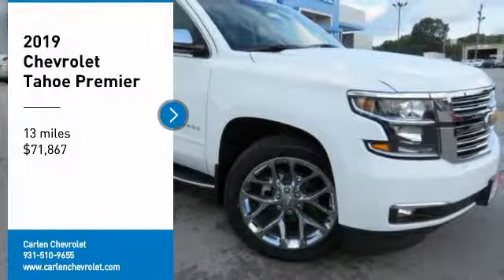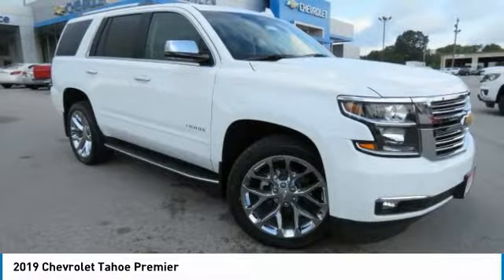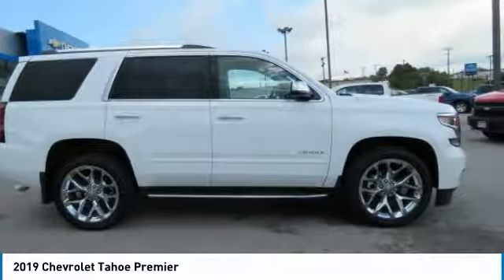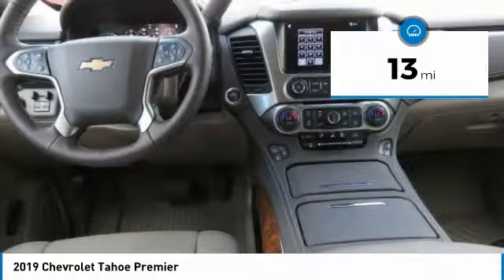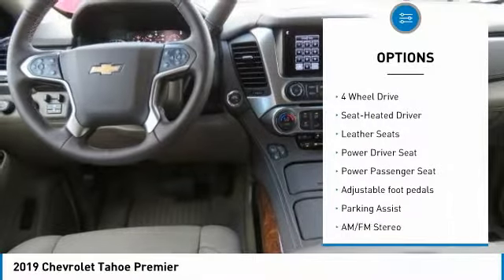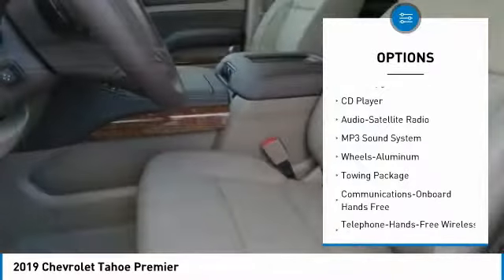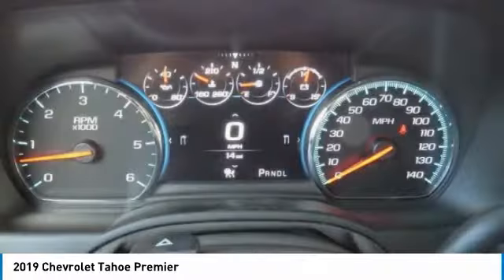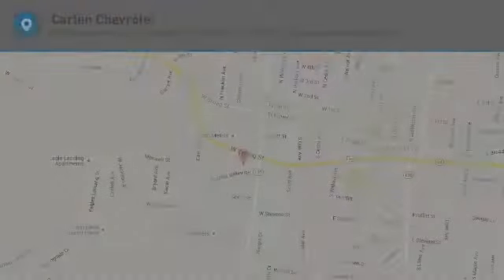2019 Chevrolet Tahoe Cookeville TN 9011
2019 Chevrolet Tahoe Premier

Carlen Chevrolet
330 West Spring Street

Don't miss this 2019 Chevrolet Tahoe. It's equipped with great features. You'll want to take this suv home. Make a great choice today.